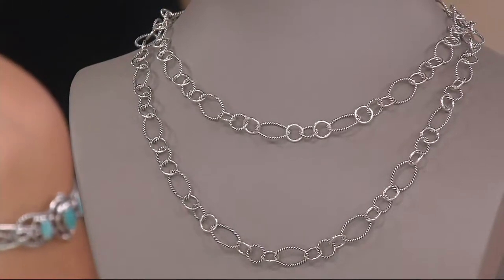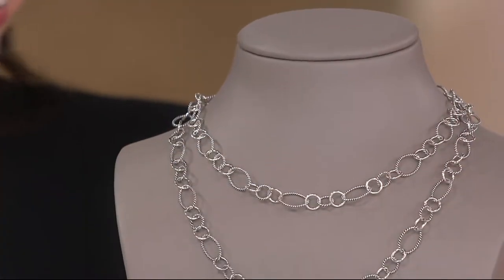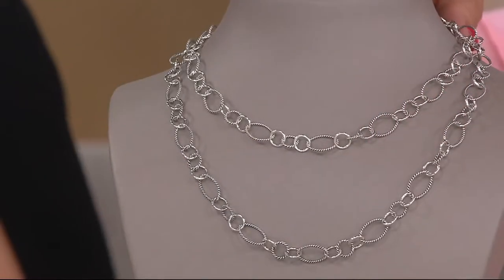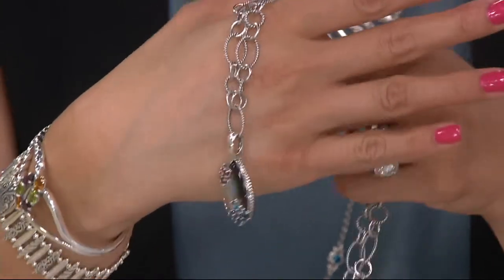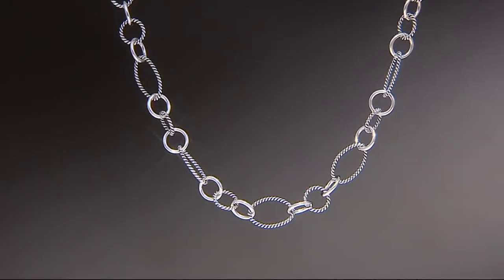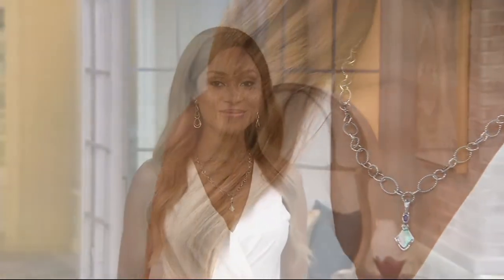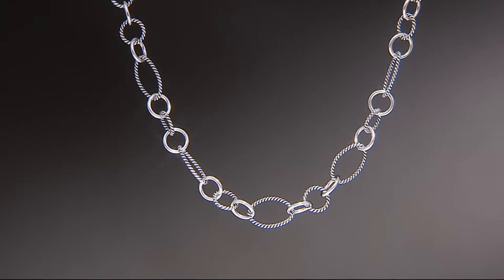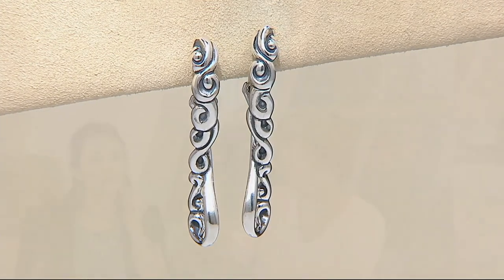Carolyn Pollack Sterling Silver Open Link Necklace on QVC